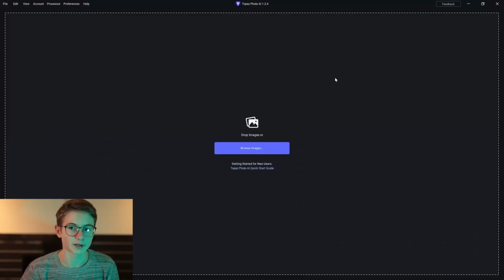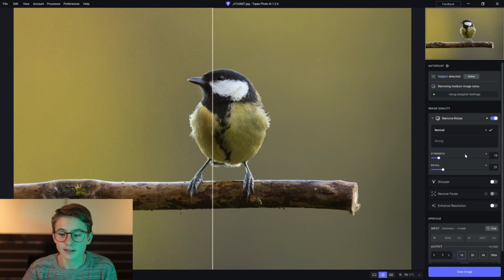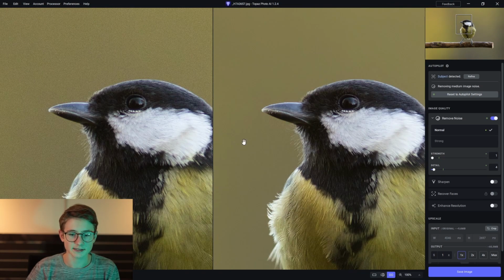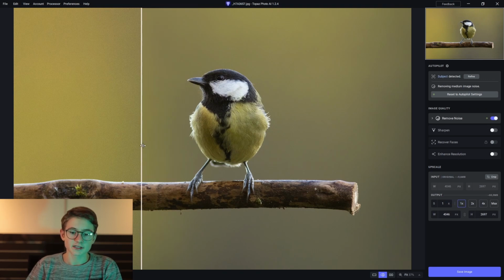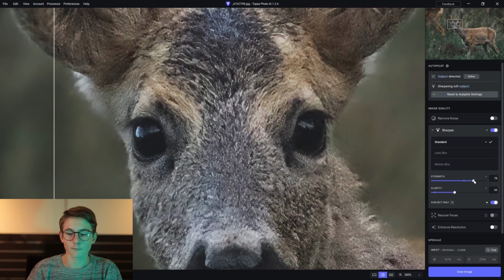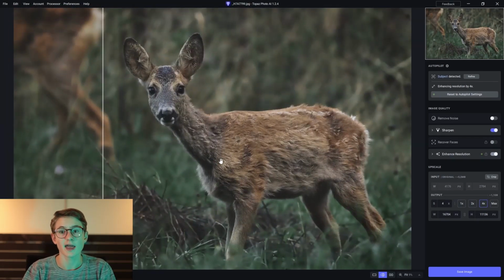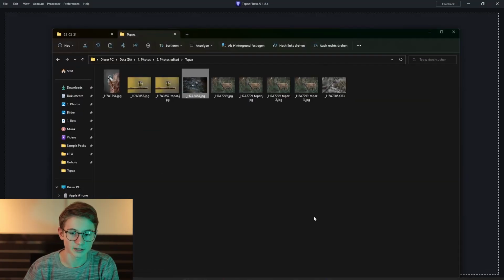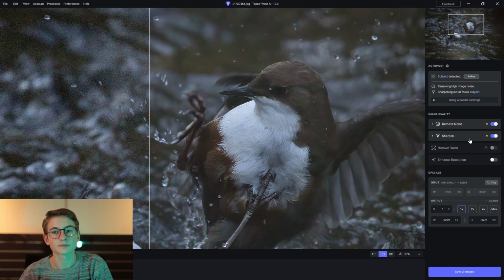Topaz Photo AI - Is This the BEST Software for Photographers?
@topazlabs  has provided me with the Topaz Photo AI programme. I was able to test it for a few weeks and I was really convinced. It's just crazy what is now possible with artificial intelligence. But just take a look for yourself...

••• Chapter •••

••• That's me •••
I'm Max, a wildlife and nature photographer. I'm 14 years old, from Germany and I'm fascinated from the nature since I was 10. I want to experience many adventures with you and go in search of the best photo!

••• My Equipment •••
Main Camera:

Meike macro extension rings: